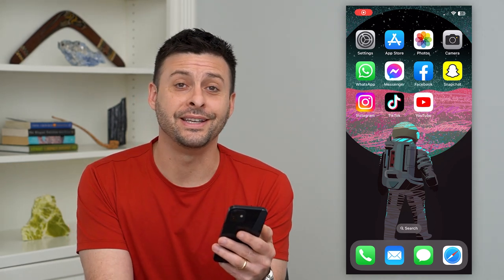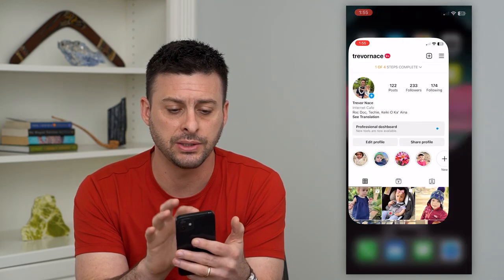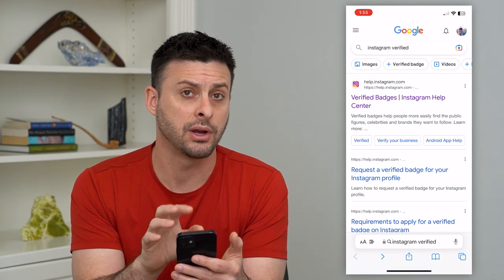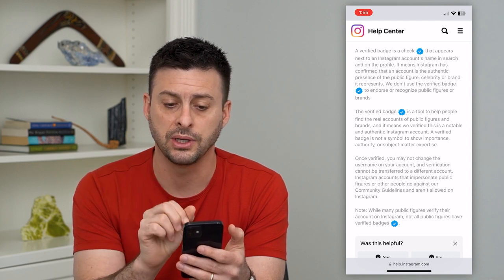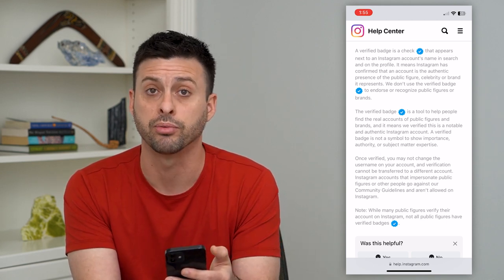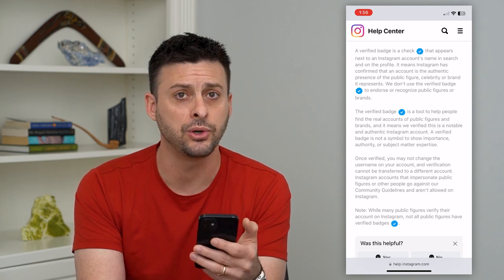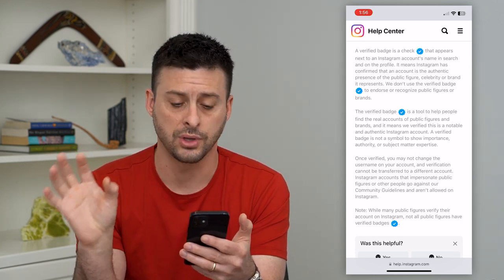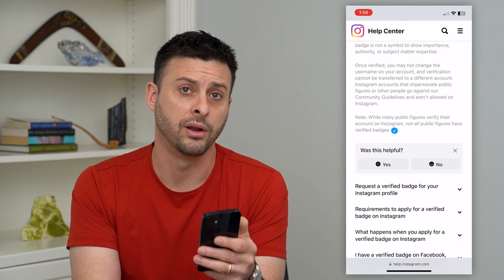What Does Verified Mean On Instagram?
Let's go over what verified means, how to get verified on Instagram and how to tell if an account has gone through the process.